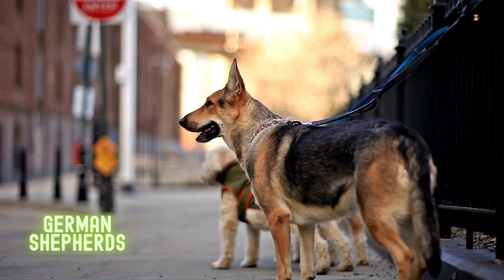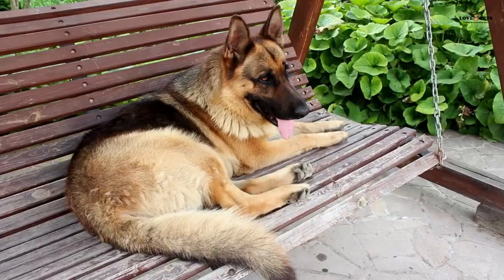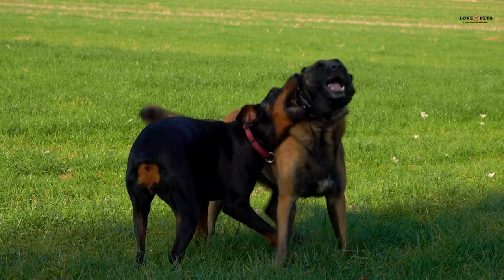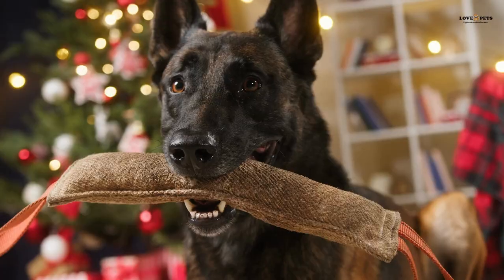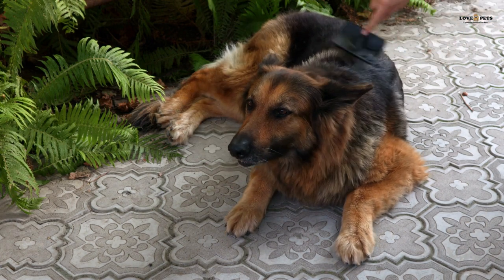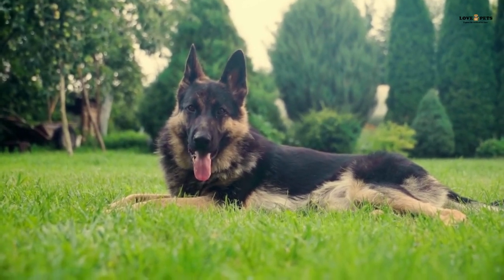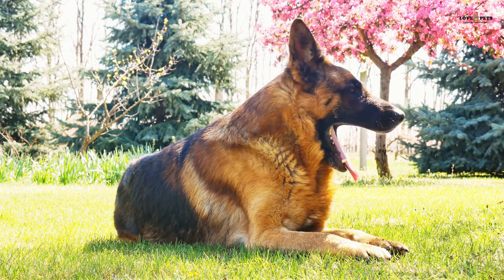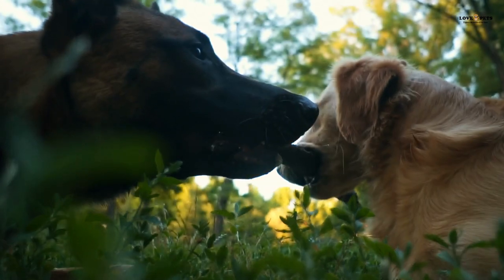Comparing German Shepherds and Belgian Malinois - Which Is The Best Family Dog?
Looking to add a furry friend to your family and considering a German Shepherd or Belgian Malinois? In this video, we'll compare these two popular breeds to help you decide which is the best fit for your family. We'll cover everything from their appearance and temperament to their health and grooming needs. Join us as we explore the similarities and differences between these two breeds to help you make an informed decision.

And don't forget to use the hashtags dogtraining dogtrainer doglovers lovepets when sharing your own training journey!